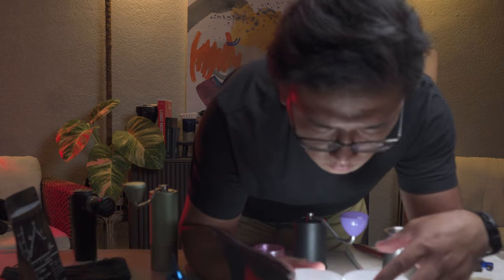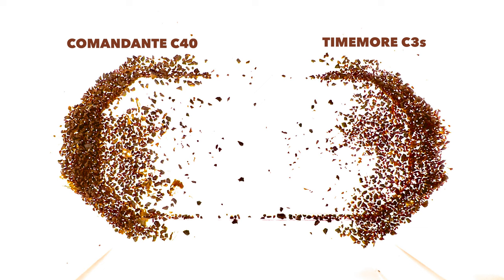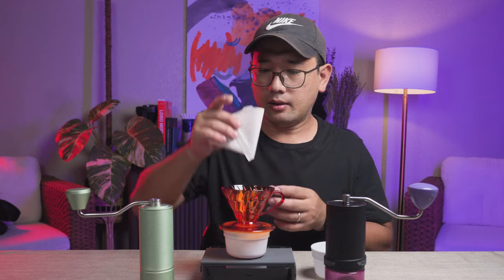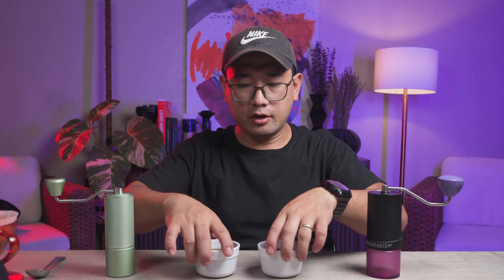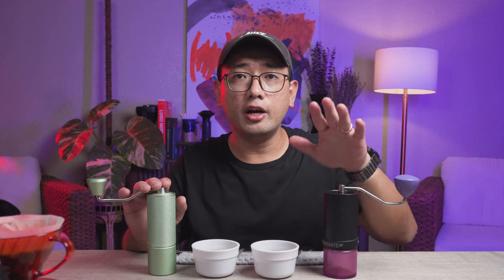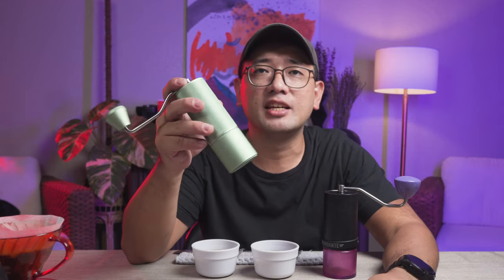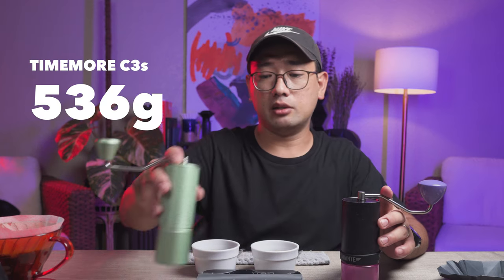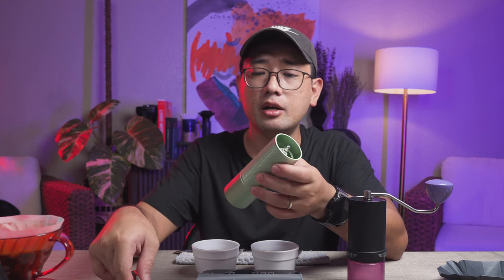Timemore C3s Hand Grinder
A lot of viewers has been asking for a review of the newly released Timemore C3 - so today we are checking it out and we are also doing a comparison brew of the Timemore C3 vs the Comandante C40.